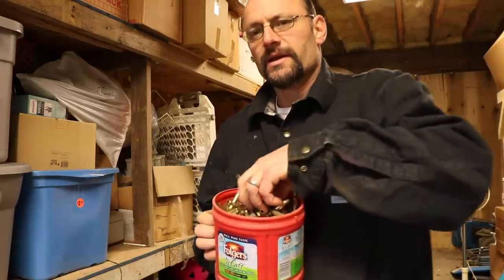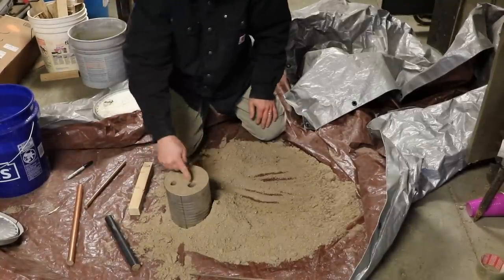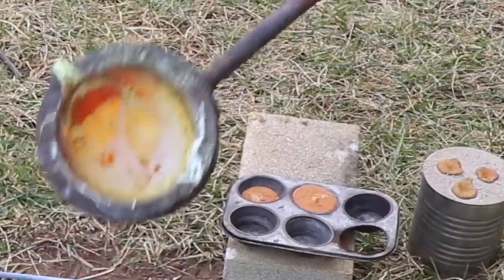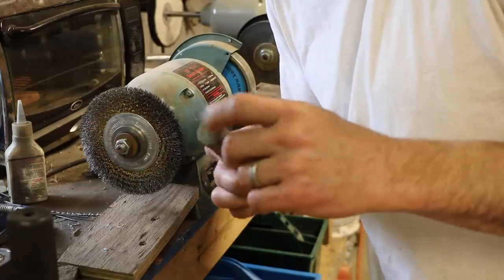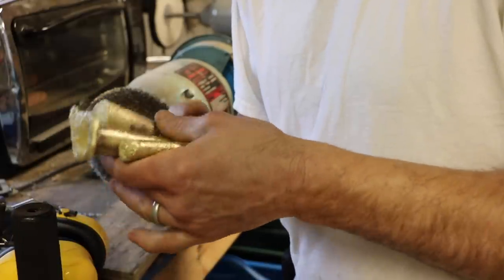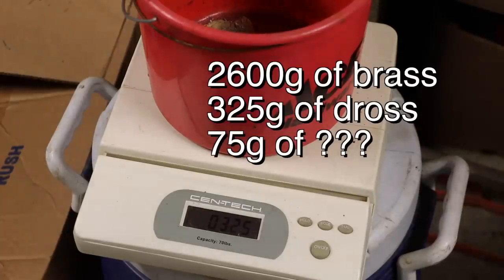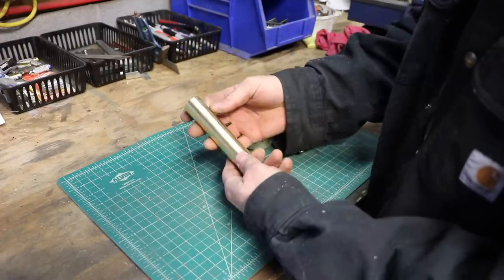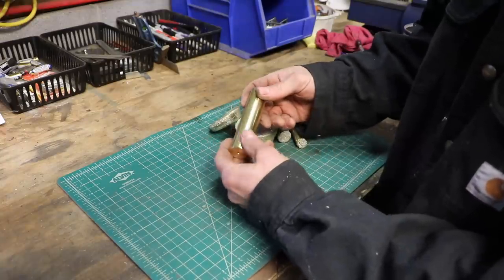Can you machine bullet brass? Let's find out! FarmCraft101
I wanted to see if it was true that bullet brass was no good for machining, like I've read many times.  So I melt 3kg of bullet casings and pour round stock in a sand mold.  I take the resulting casting and machine it on the lathe.  I discover that all the things that I read were _______!

Bullet brass?  Yes I'm aware that bullets are the projectile, typically made of lead.  The brass is the casing, and the bullet/casing/primer together are a cartridge.  But many people don't know what cartridge brass is, or what casings are.  Hence the term "bullet brass", which most people are able to figure out.  Does it annoy you that it's not a technically correct term?  If so... Bullet brass!  Bullet brass!  BULLET BRASS!  ;-)